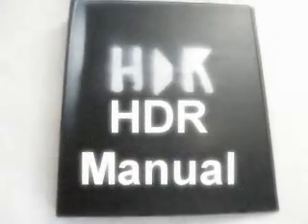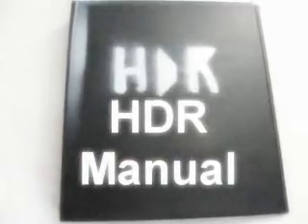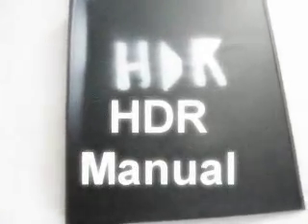HDR Manual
HDR manual written by Steven Gibbs. It has inside instruction on the Hyper Dimensional Resonator or HDR unit. Also diagrams on the device. Inventor Steven Gibbs explains the rubbing plate, witness well, and switches.